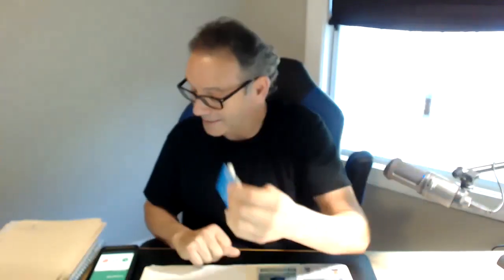Are 80 Points In One Week EVEN Possible?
A client is refinancing his $869,000 loan and all he can qualify for is a hard money loan due to his credit scores.

Increasing his scores within days IS possible! Watch the approach FixMyReport takes to turn his situation around within days...not 6-9 months.